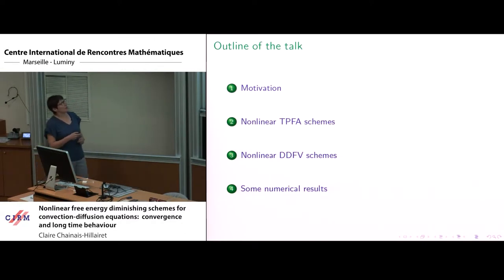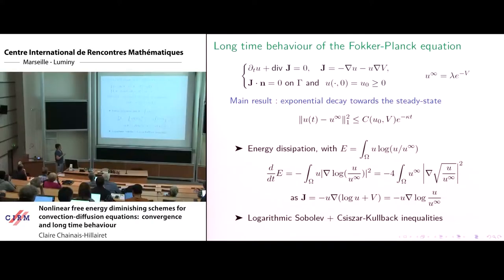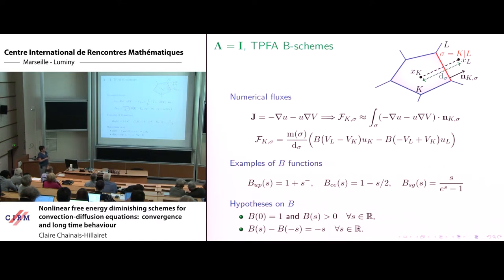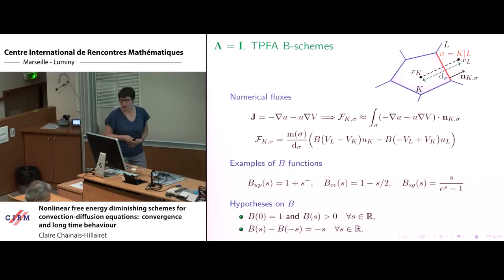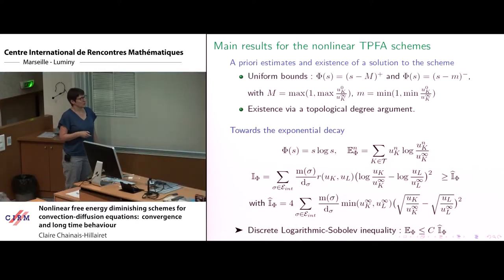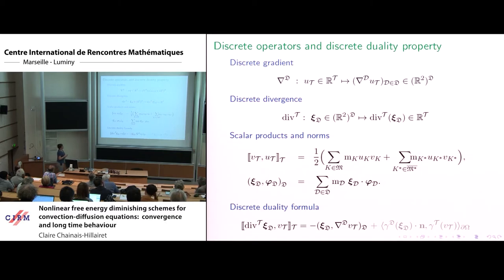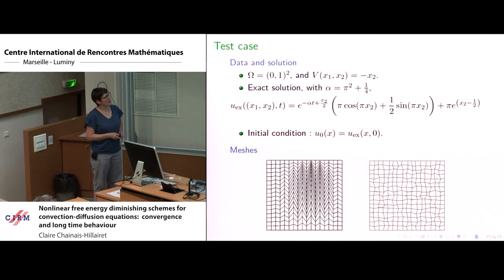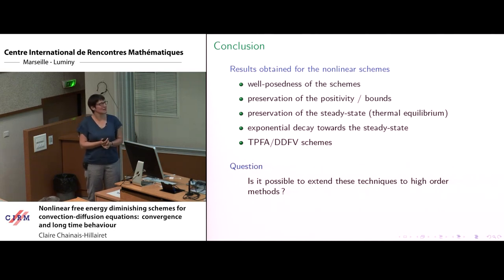Claire Chainais-Hillairet: Nonlinear free energy diminishing schemes for convection-diffusion...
The aim of the talk is to introduce a nonlinear Discrete Duality Finite Volume scheme to approximate the solutions of drift-diffusion equations. The scheme is built to preserve at the discrete level even on severely distorted meshes the energy / energy dissipation relation. This relation is of paramount importance to capture the long-time behavior of the problem in an accurate way. To enforce it, the linear convection diffusion equation is rewritten in a nonlinear form before being discretized. This is a joint work with Clément Cancès (Lille) and Stella Krell (Nice).

Recording during the meeting "POlytopal Element Methods in Mathematics and Engineering" the May 01, 2019 at the Centre International de Rencontres Mathématiques (Marseille, France)